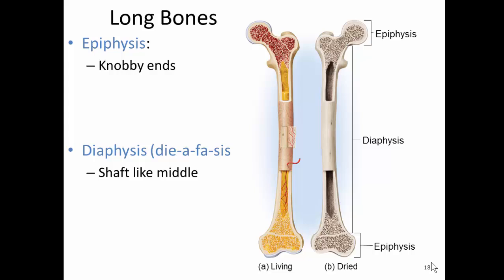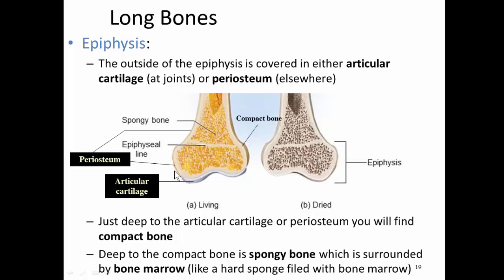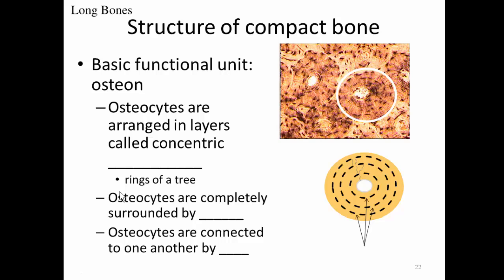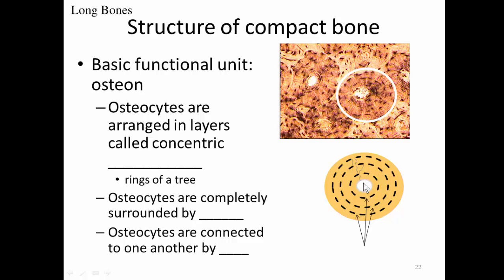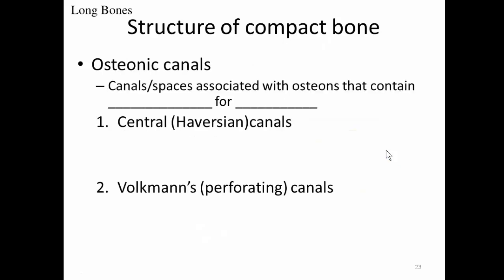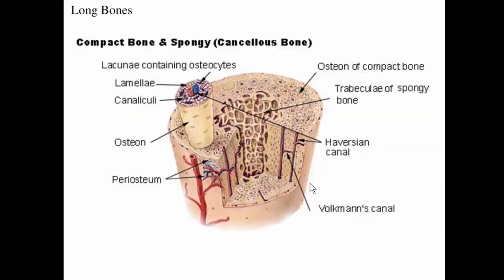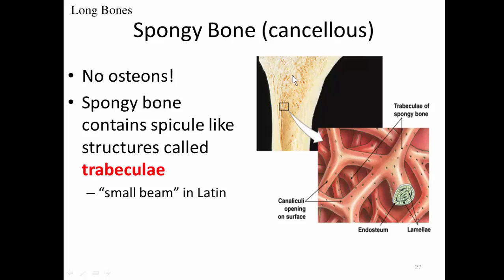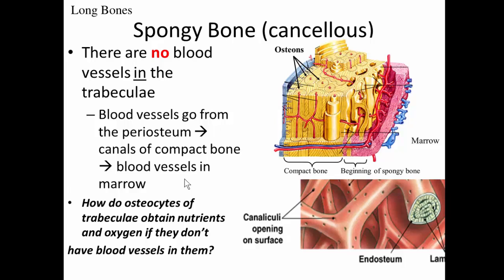Long bone, compact bone and spongy bone